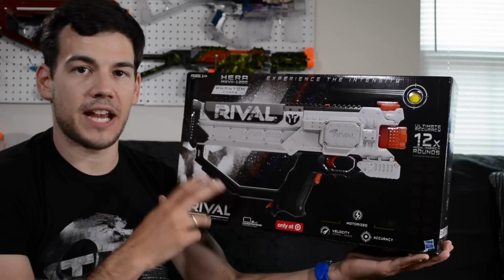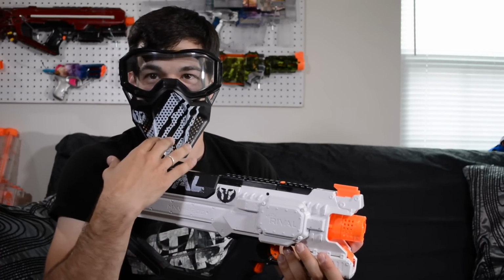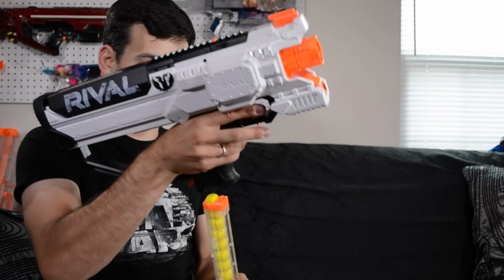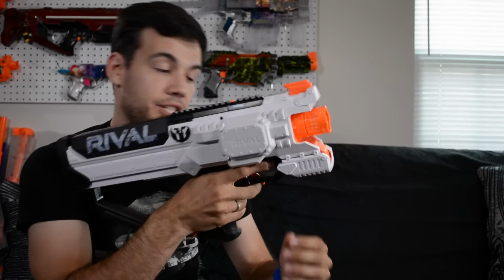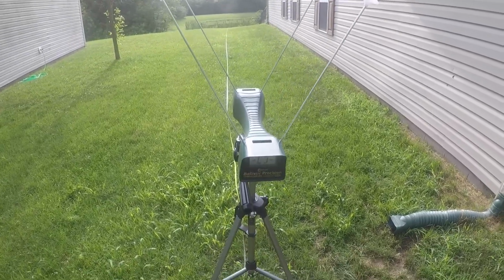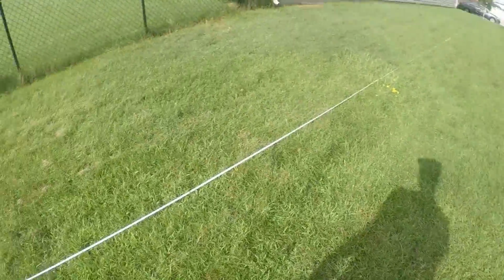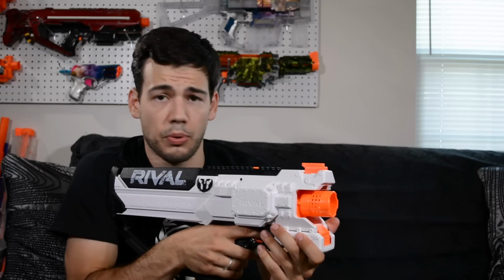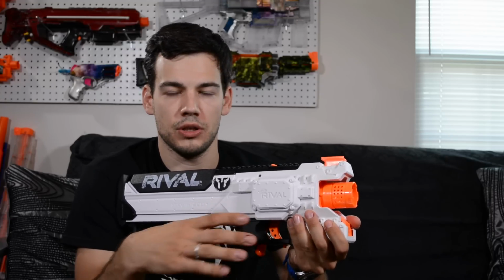[Review] NERF RIVAL Phantom Corps HERA, Face Mask and Rechargeable Battery Pack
This is one of the coolest surprise Nerf has laid on us in a while. The Rival Hera and the phantom corps line in general is amazing! I just could not wait to get this out-of-the-box and show it to you guys. This blaster is a homerun, and I can't wait to get it out on the battlefield. Once again if you don't want to mod your Hera the rechargeable battery pack is a great addition and highly recommended. The Phantom Corps face mask is cool looking, but I think there's much better eye protection out there. Hope you enjoyed the review.

Rechargeable Battery Pack

Phantom Crops Hera: Check your local target